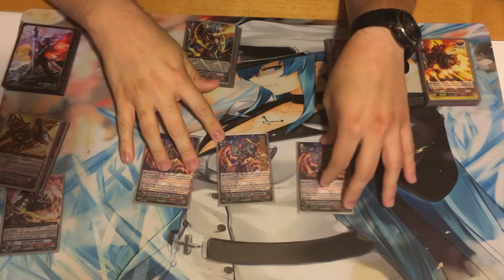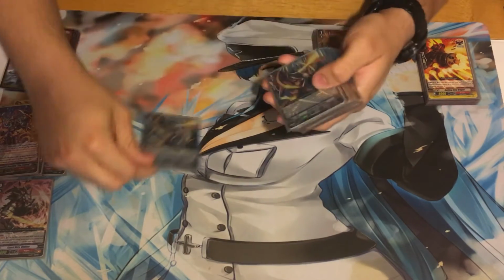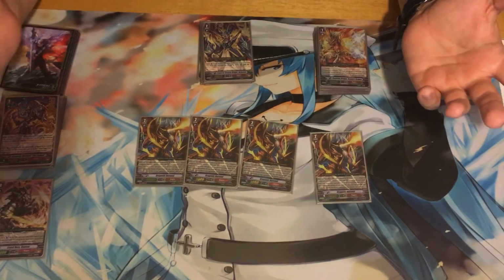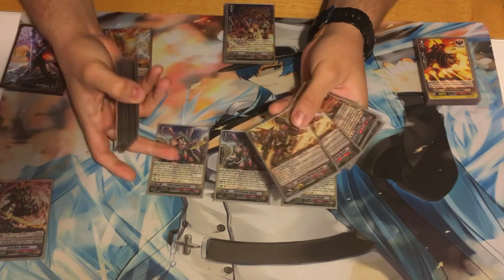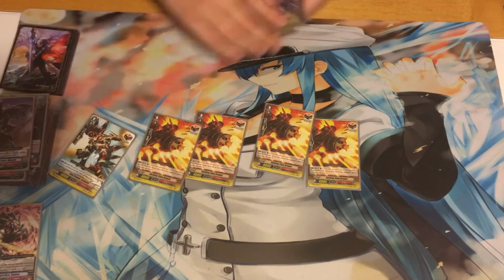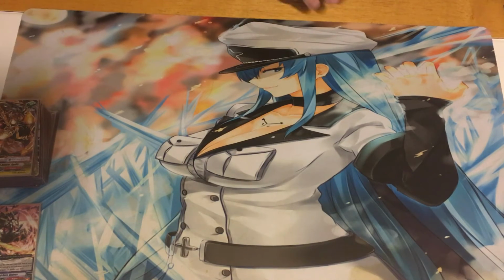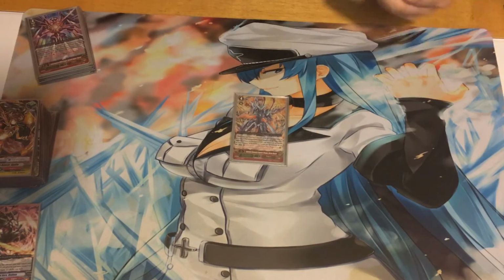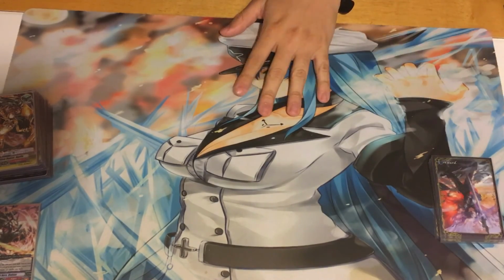Cardfight Vanguard Drgonic Overlord "the X" Deck Profile Post Legend Deck 2